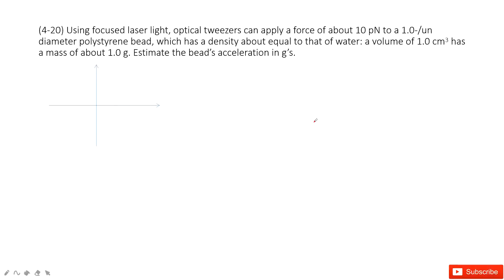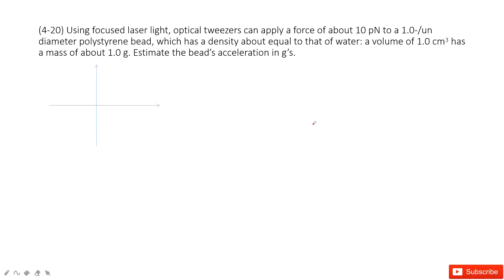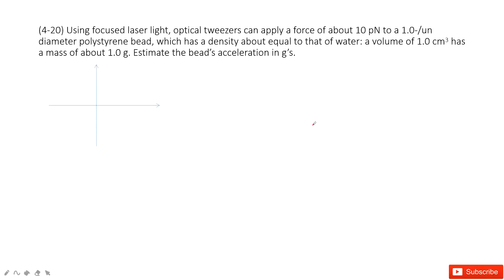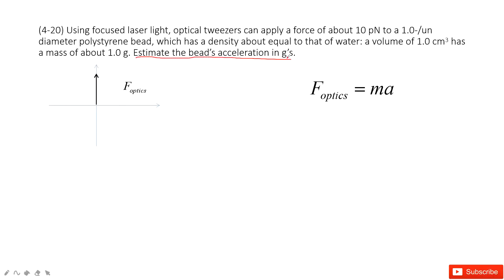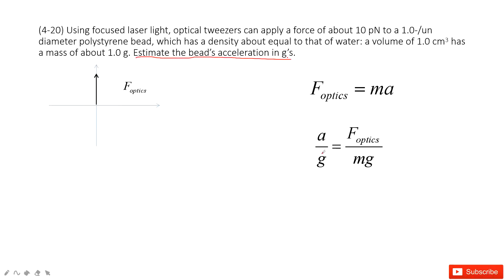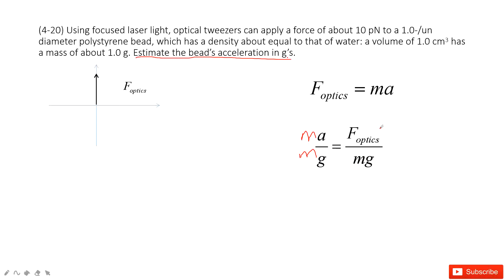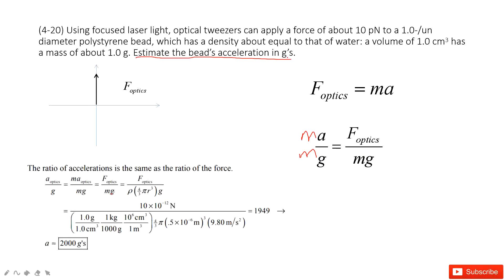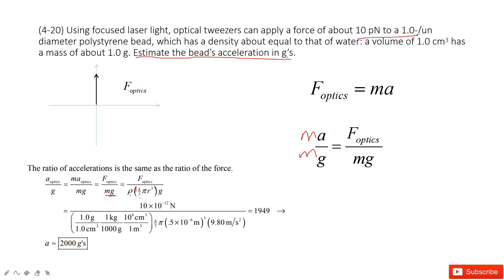(4-20) Using focused laser light, optical tweezers can apply a force of about 10 pN to a 1.0-/un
(4-20) Using focused laser light, optical tweezers can apply a force of about 10 pN to a 1.0-/un diameter polystyrene bead, which has a density about equal to that of water: a volume of 1.0 cm3 has a mass of about 1.0 g. Estimate the bead’s acceleration in g’s.